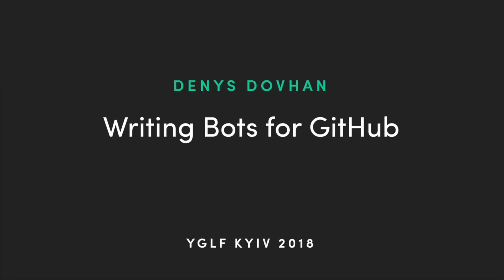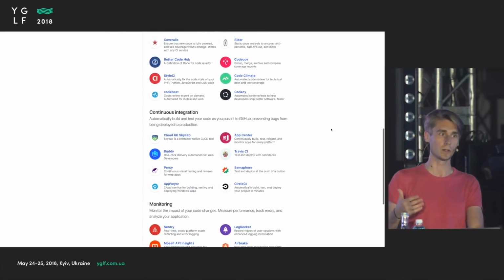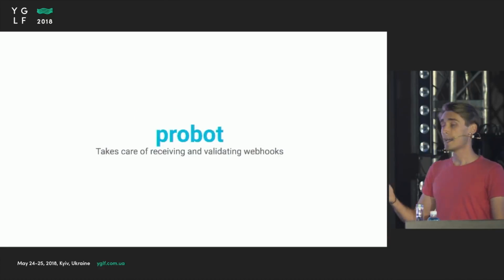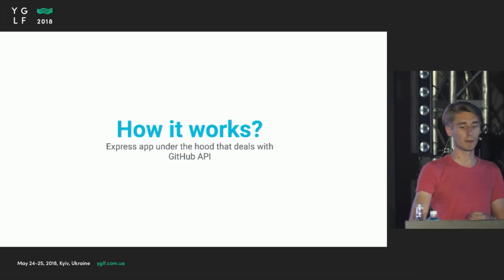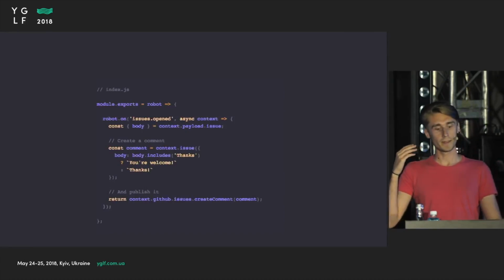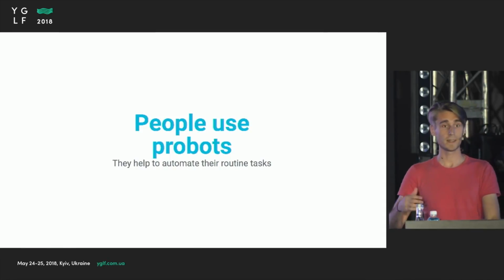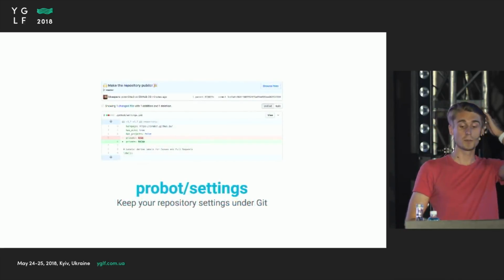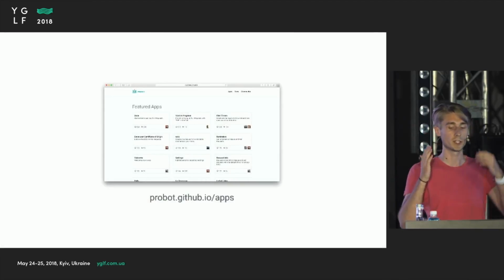WRITING BOTS FOR GITHUB